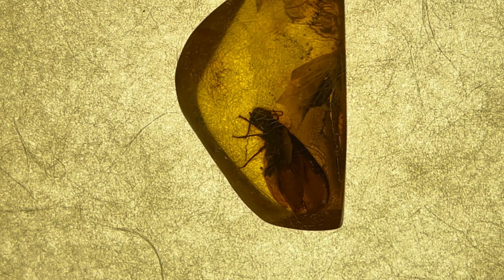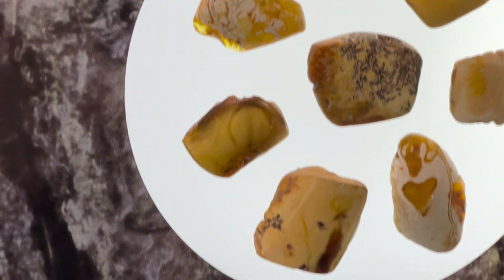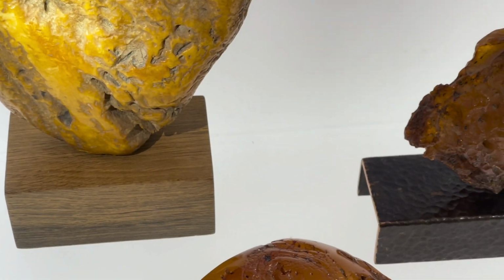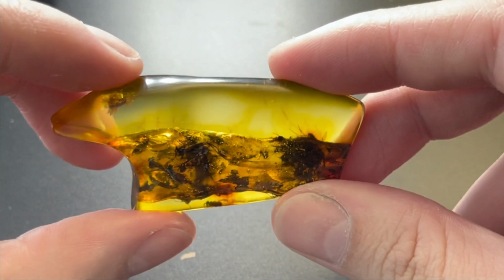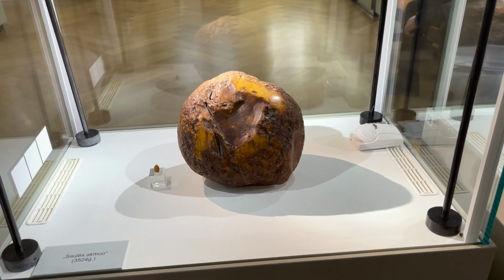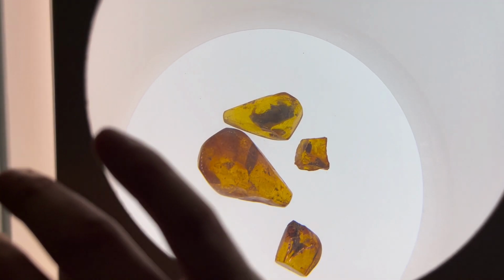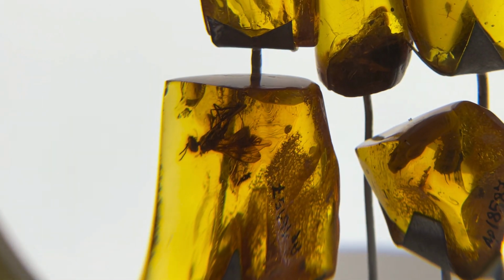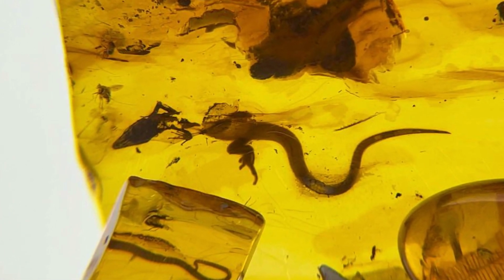Amber Museum in Palanga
Few weeks ago when i was at the sea and weather wasnt right to to hunt some amber, i had to fulfill my amber hunger by visiting amber museum in palanga. And its a place thats worth checkking out!